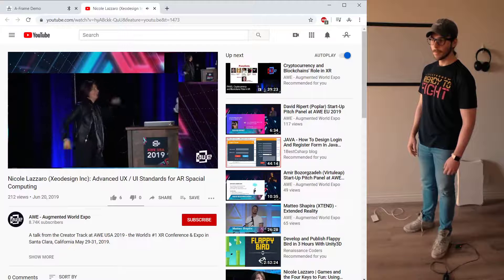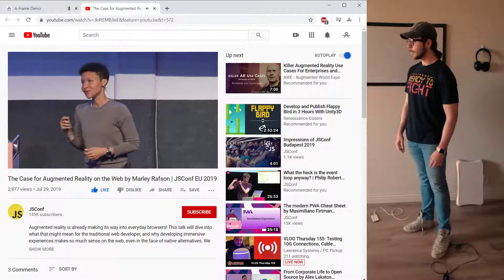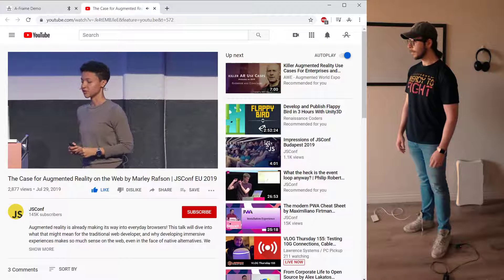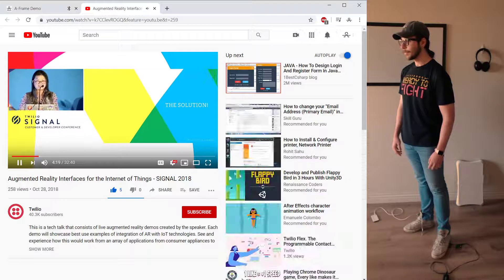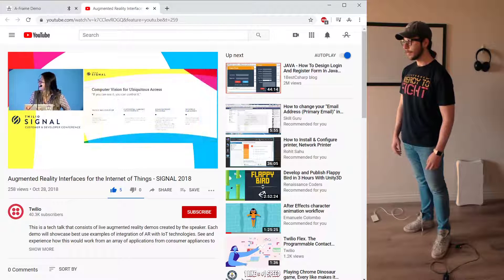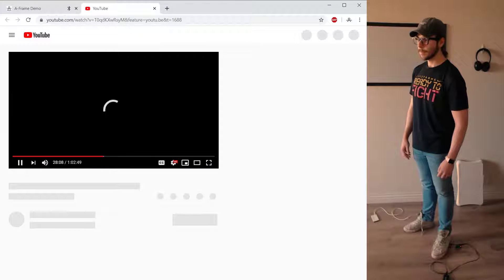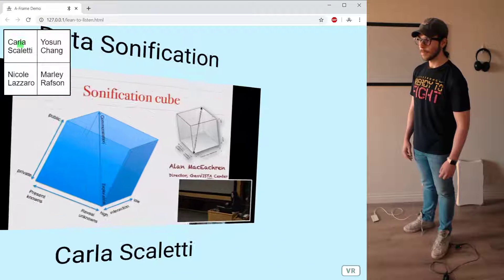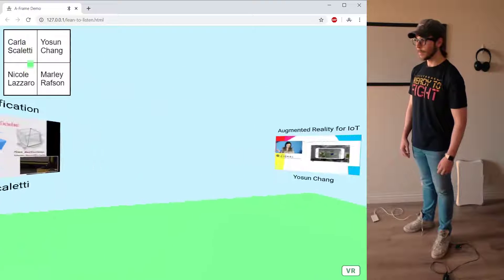Lean to Listen! Using Bose Frames to look around VR Voices!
Using Bose AR, I'm able to listen to multiple conferences simultaneously, where I can lean using my smart-shoe insoles. If I'm interested in a talk, I can nod to open the voice's original source, be it a podcast, talk, or audiobook!